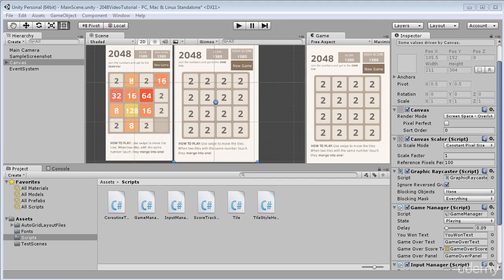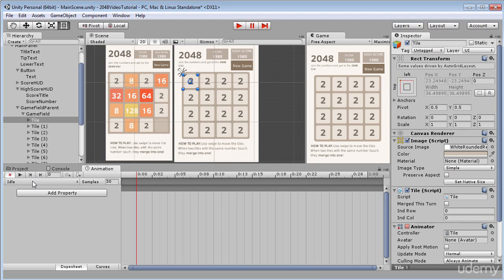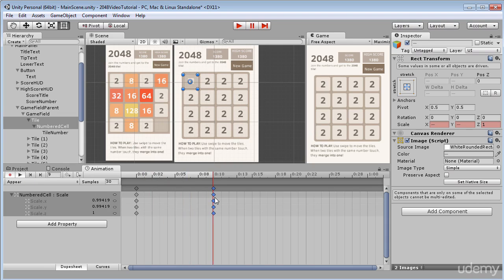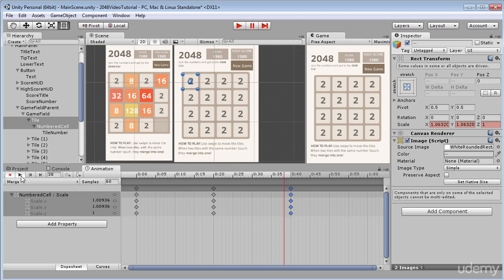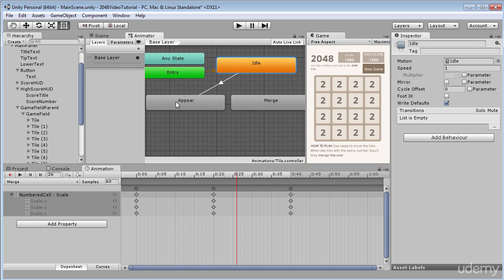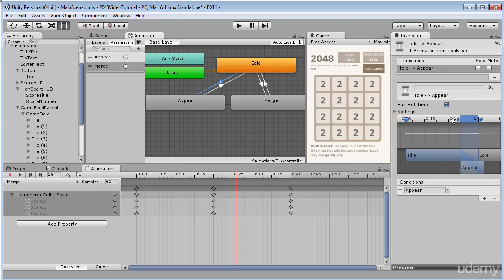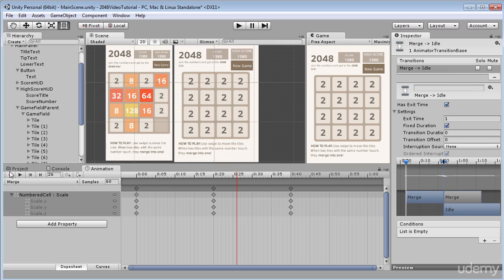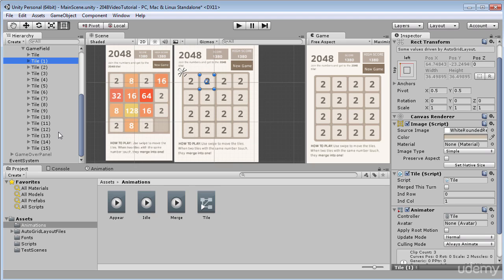38 Creating Animations for Tiles